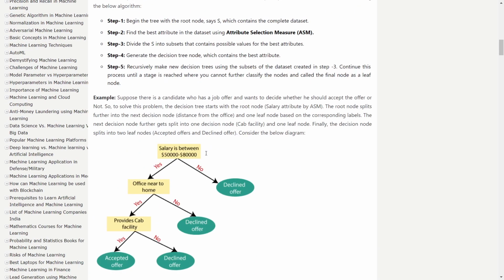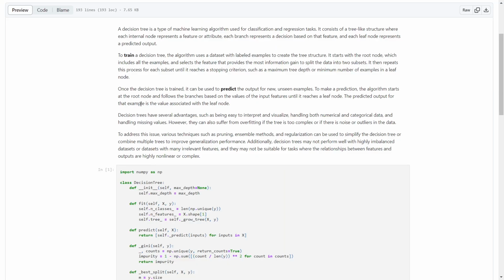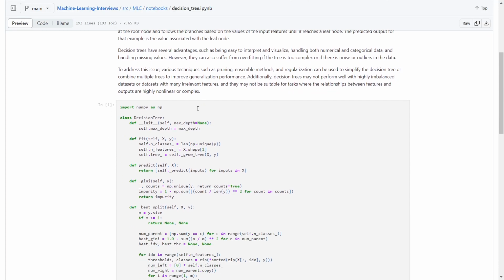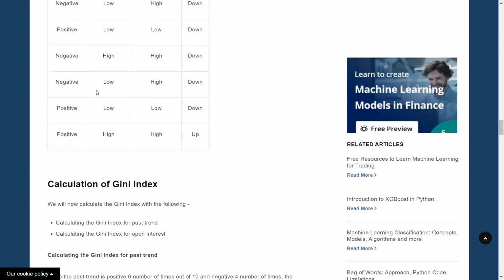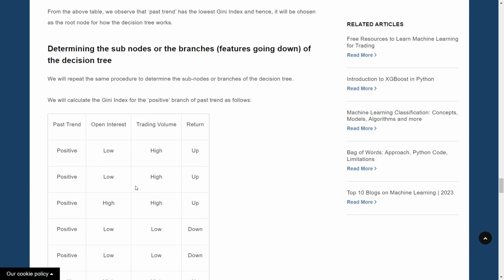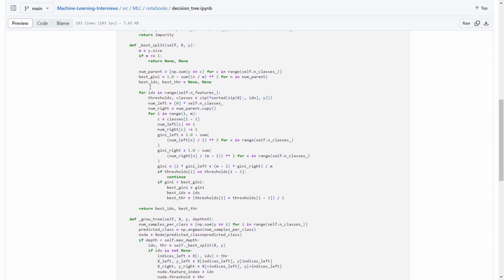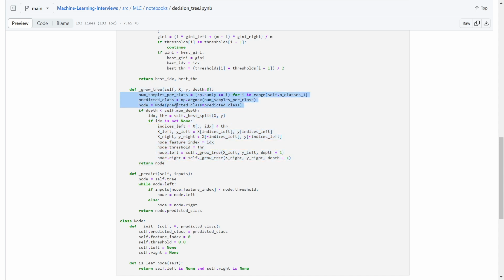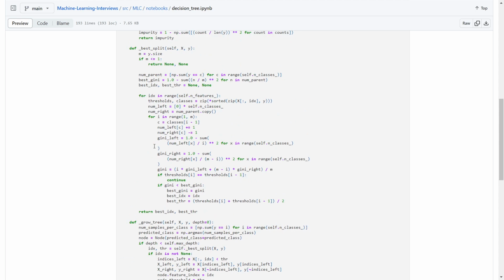Machine Learning - Algorithms Coding - 6 - Decision Trees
In this series, we are covering ML Algorithm Coding Implementation by Alireza.

In session 6 we covered the basics of Decision Trees and then coding it from scratch using Python.